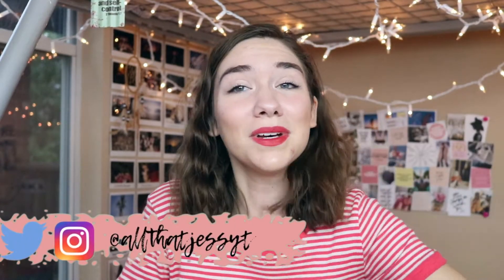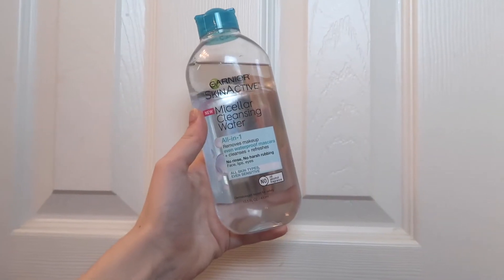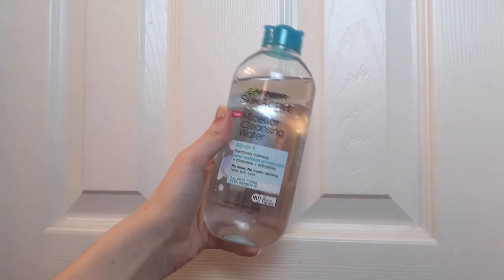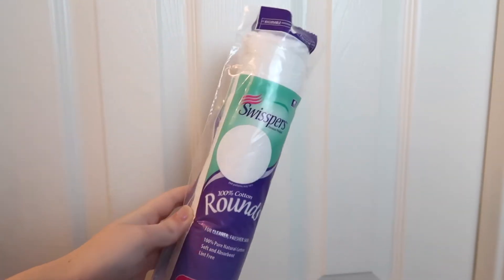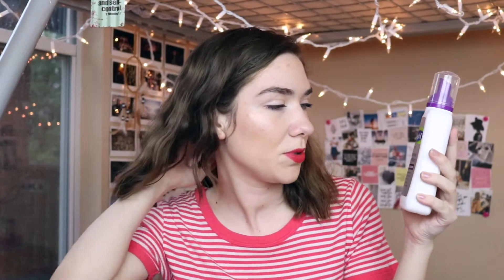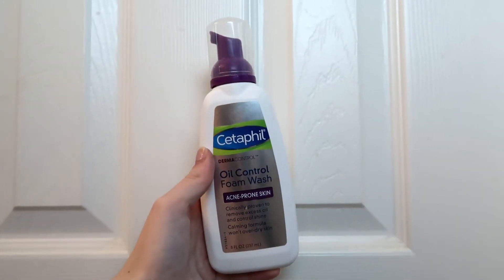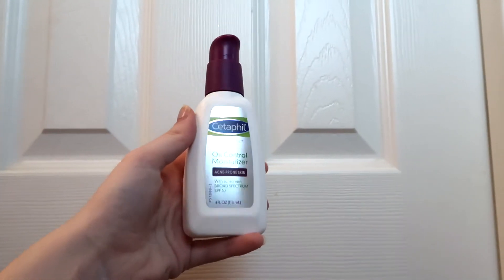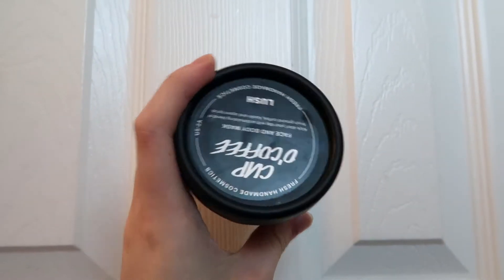HUGE HAUL: LUSH, MAC, AND MORE!!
HUGE HAUL: MAC, LUSH, AND MORE!!